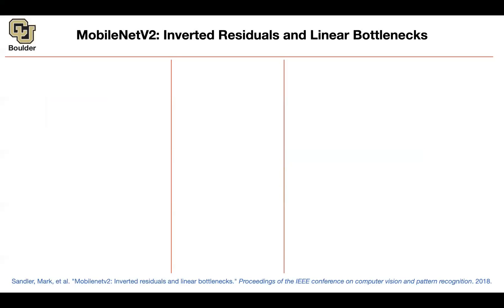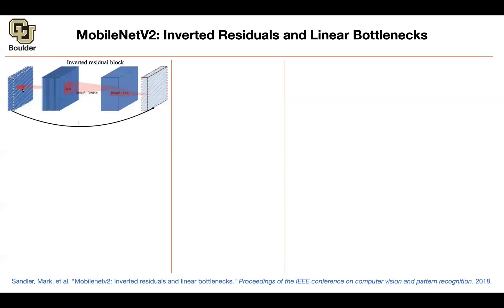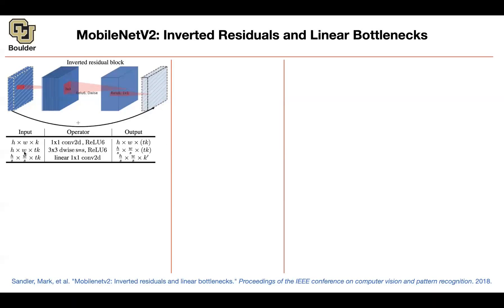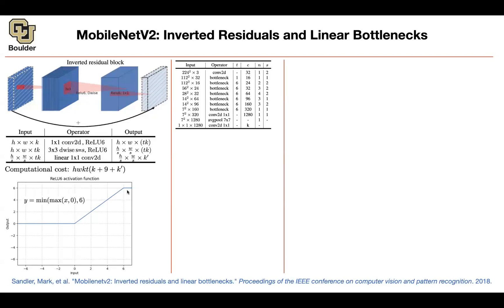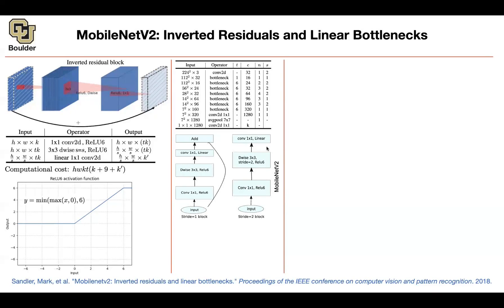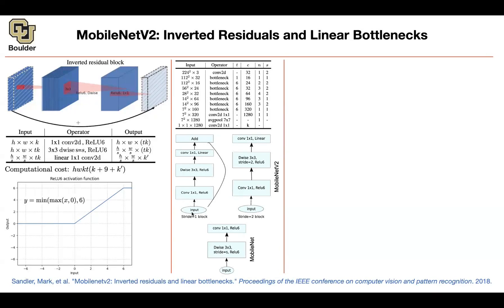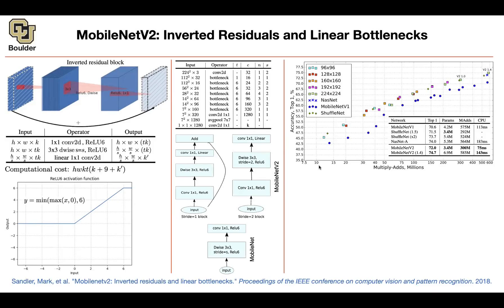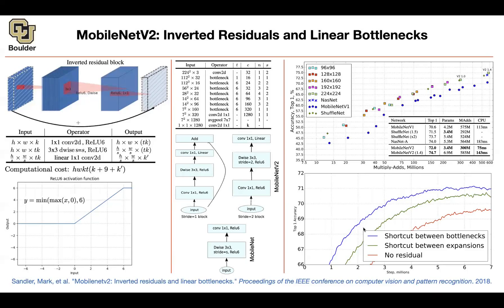MobileNetV2 | Lecture 19 (Part 3) | Applied Deep Learning